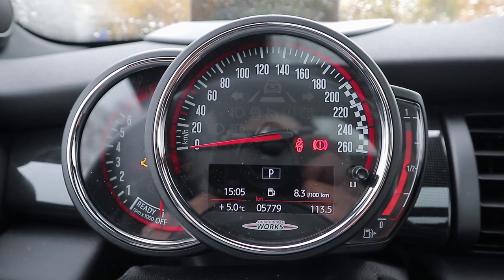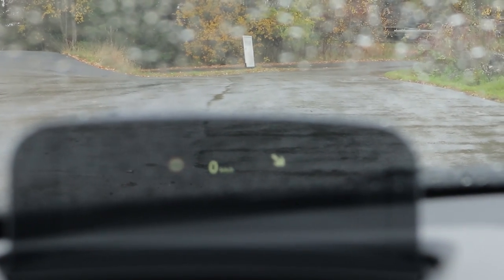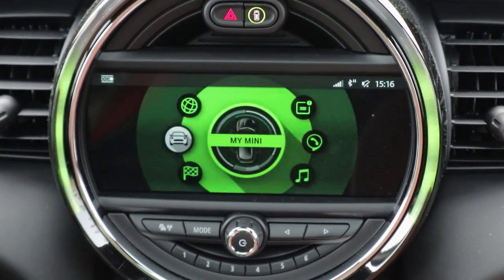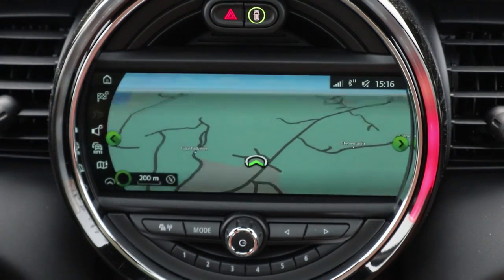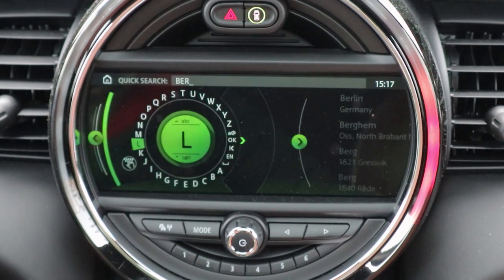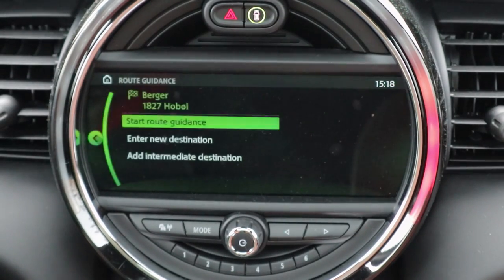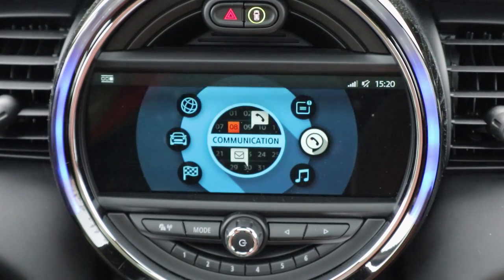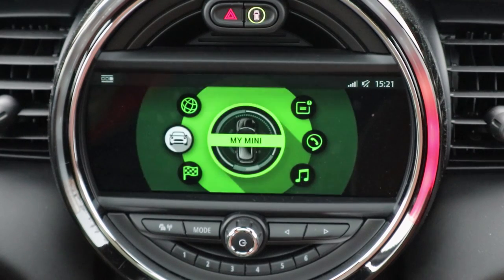Mini Connected Infotainment Tour (2019 Mini John Cooper Works)!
Today I give you guys a tour of the Mini Connected infotainment system in the 2019 Mini John Cooper Works!

Krisrifa @ Instagram
Riisfalch @ Snapchat

MY GEAR
Camera: Canon EOS M6
Lens: Canon EF-M 15-45mm f/3.5-6.3 IS STM & 22mm f/2 STM
Microphone: Røde Video Micro
Editing software: Adobe Premier Pro CC 2017
Computer: Lenovo Yoga 710-14 IKB Signature Edition i7-7500U